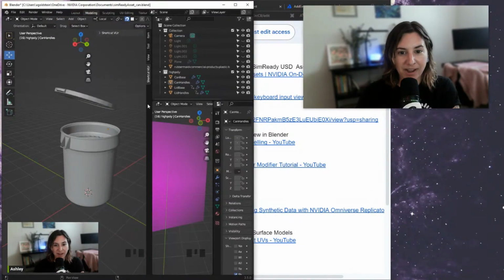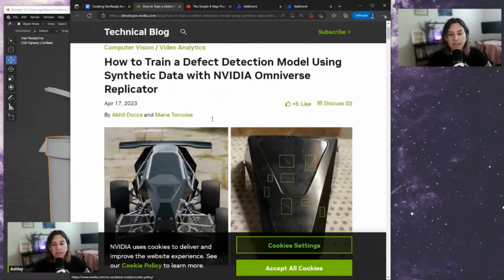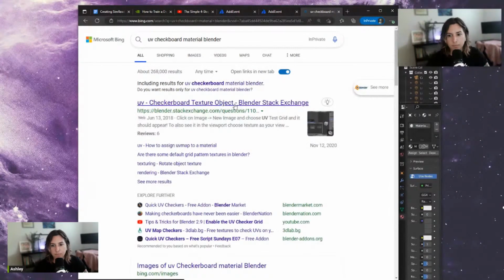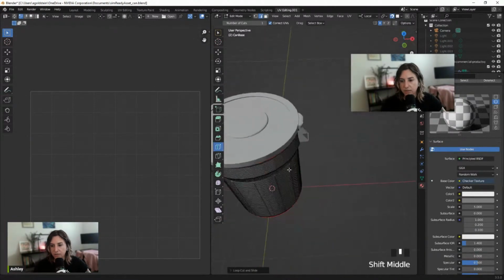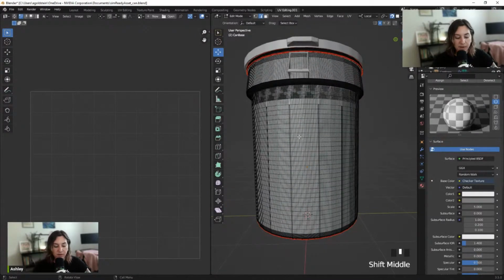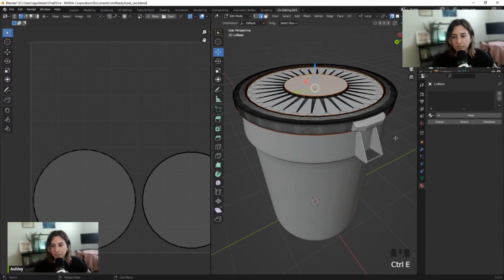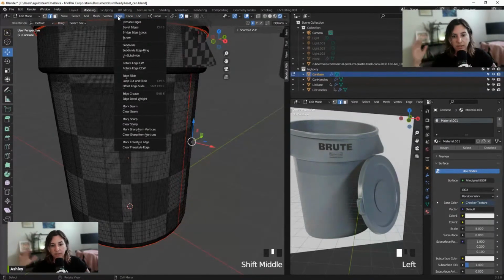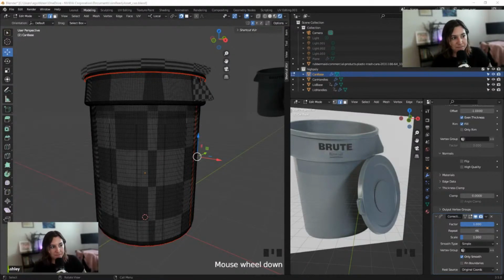Create SimReady Assets in Omniverse: Modeling Part 3 | Learn With Me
Join Ashley in this Learn With Me series as she explores creating SimReady Assets!